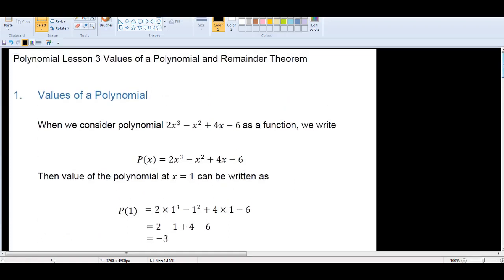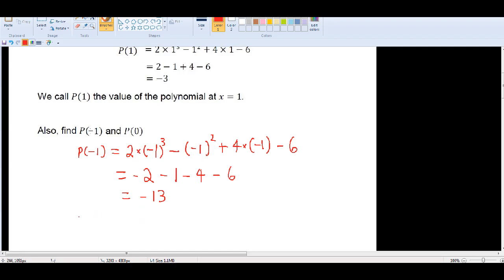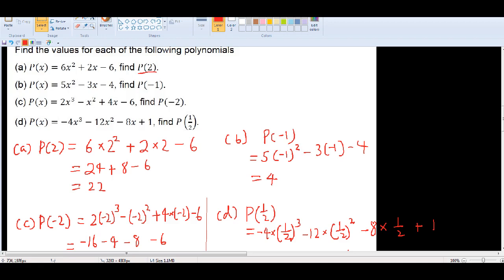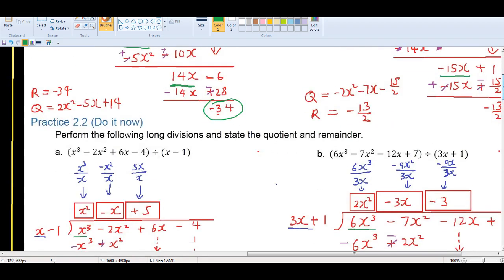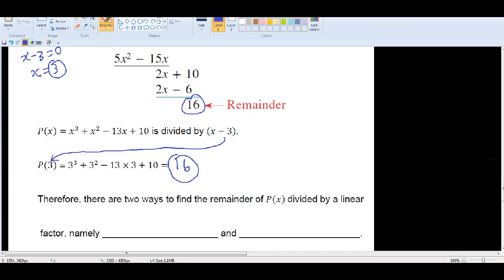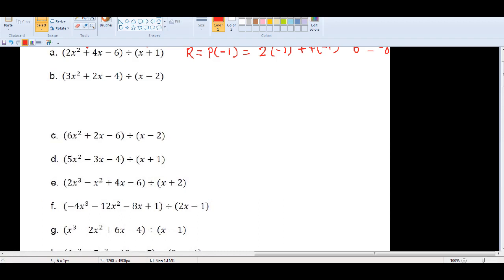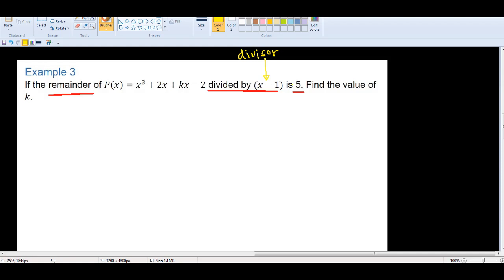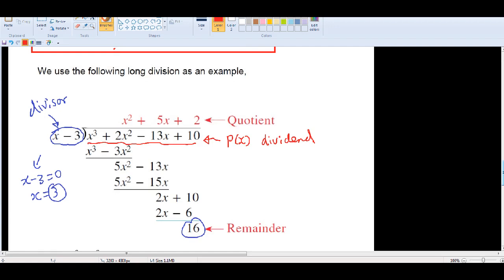Year 10 Polynomial Lesson 3